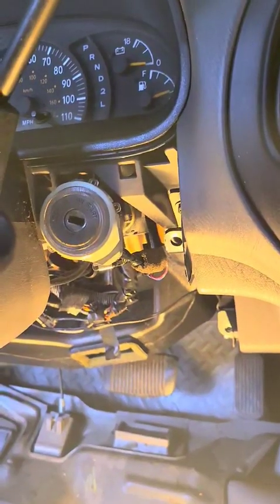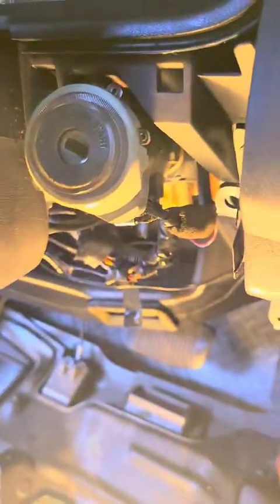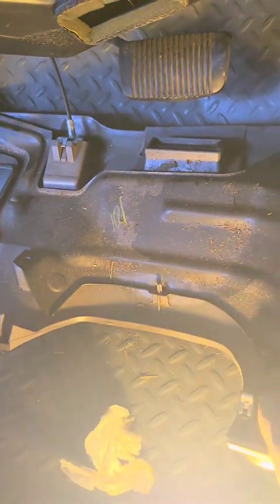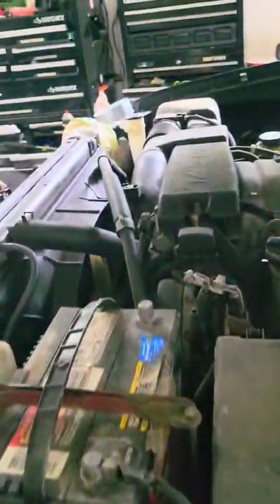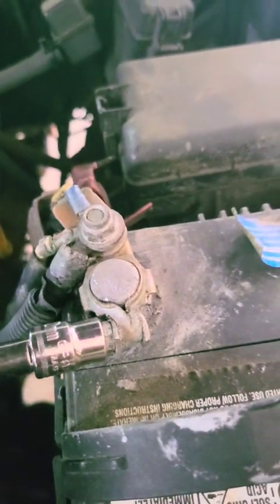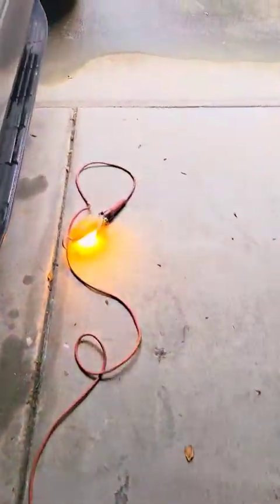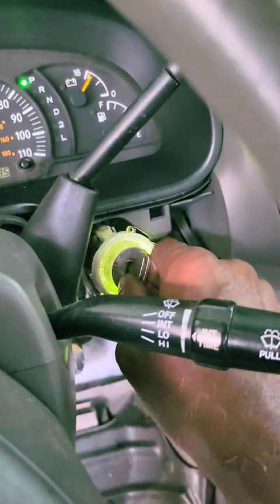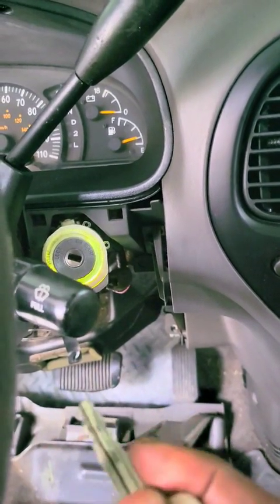Part 2 - Pastor JG Repairs A 2000 Toyota Tundra Ignition Switch, Reinstall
Pastor James E. Gilmore Sr. is founder and Pastor of Grace Entwined Ministries, Portsmouth, VA  You'll Find Real Love At the GEM!